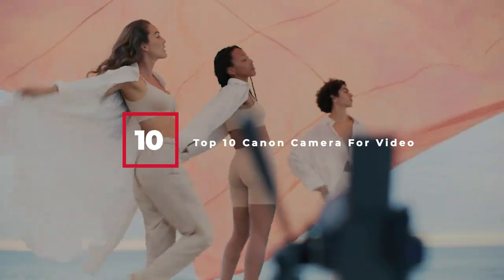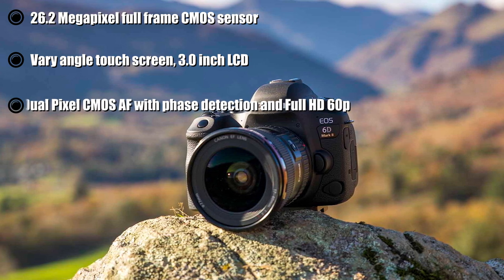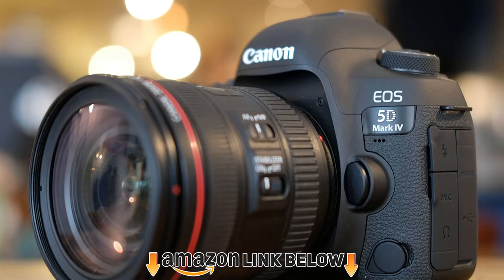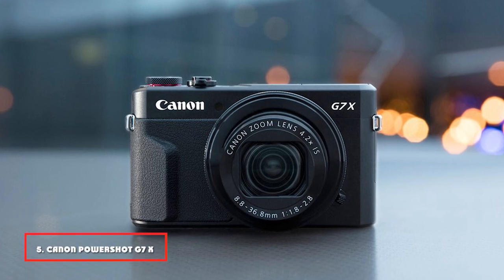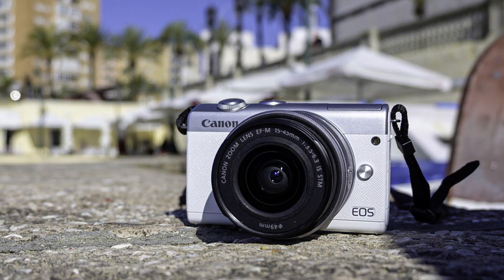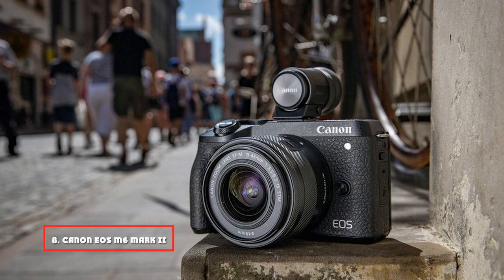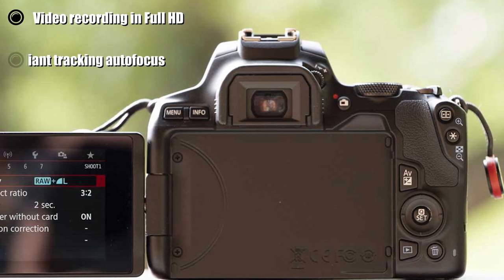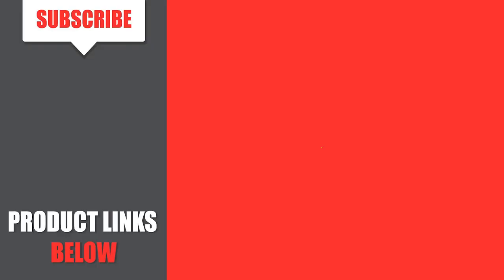Top 10 Canon Camera For Video in 2024 (Best Selling)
Links to the Best Canon Camera For Videos we listed for Any Budget:

1 . Canon EOS 6D Mark II

2 . Canon XA40

3 . Canon 5D Mark IV

4 . Canon EOS R

5 . Canon PowerShot G7 X Mark II

6 . Canon EOS M200

7 . Canon EOS R5

8 . Canon EOS M6 Mark II

9 . Canon EOS Rebel SL3 / EOS 250D

10 . Canon DSLR Camera [EOS 90D]

What are the Best Canon Camera For Videos in 2024?

In today's video we reviewed the Top 10 best Canon Camera For Videos on the market in 2024. We made this list based on our personal opinion and we ranked them in no particular order, after doing our research based on their prices, quality, durability, brand reputation and many more.

After watching this video you will know which are the best budget, top selling and top rated Canon Camera For Videos on the market today.

If you choose from this list you can be sure that you buy one of the best Canon Camera For Videos available today.